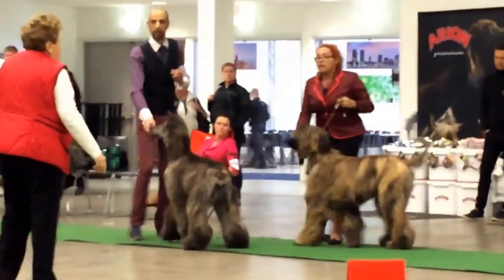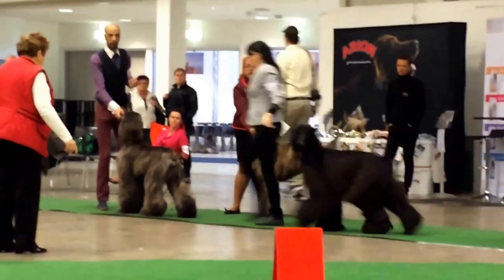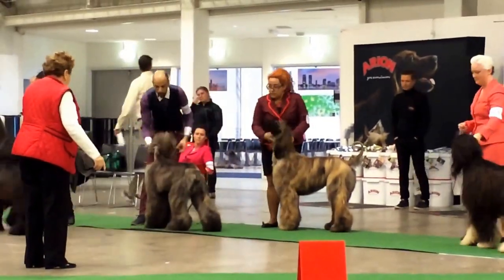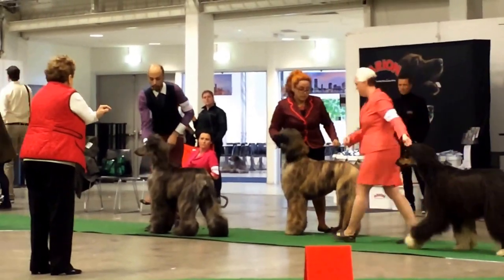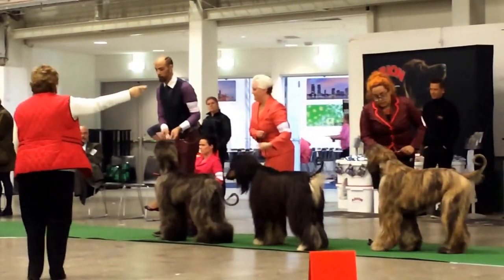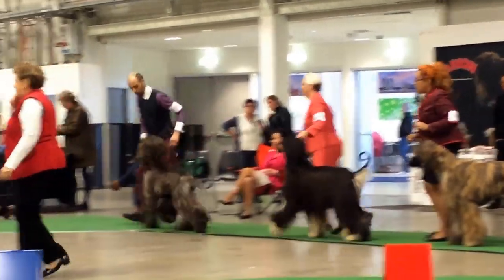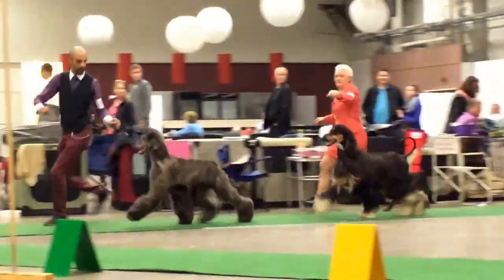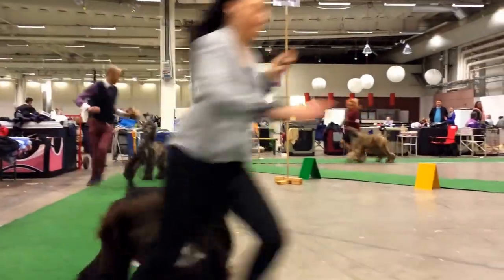MOORFLOWERS MOONDANCER (Multi,Ch.Jangels Sound Of A Drum/ Ch.JWW-10 Moorflowers Vento di Primavera)